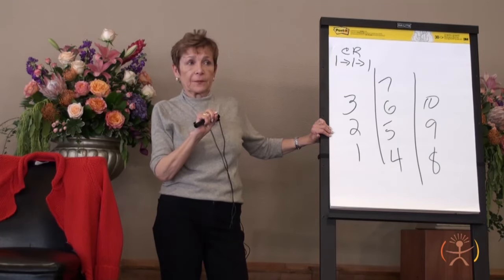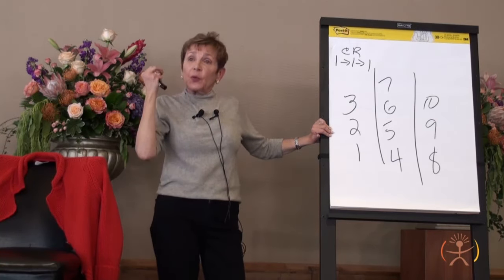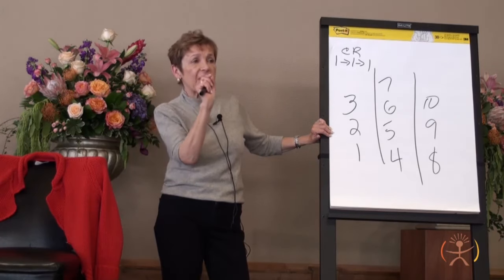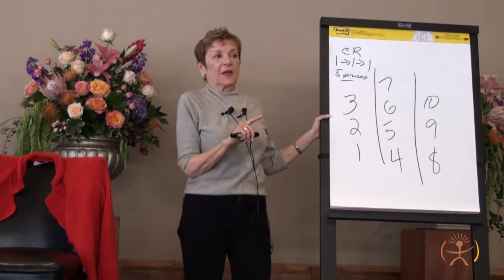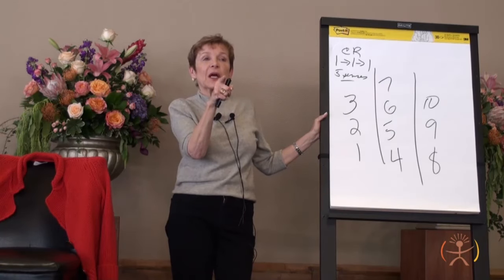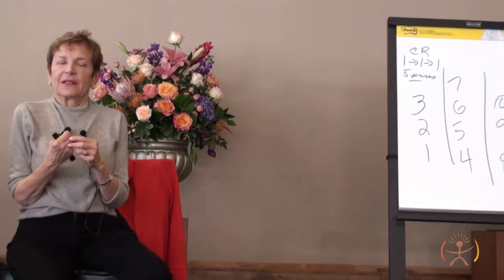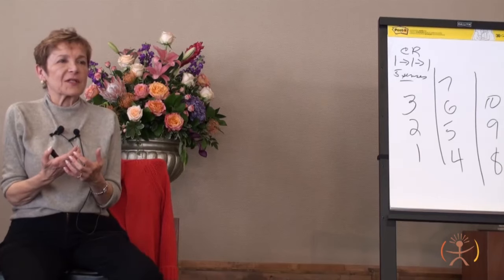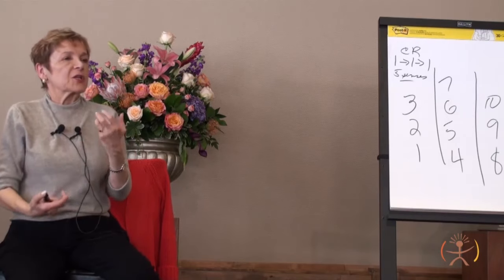Guide to the Mystical Laws - Part 10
Enjoy Part 10 from Caroline's workshop, Guide to the Mystical Laws